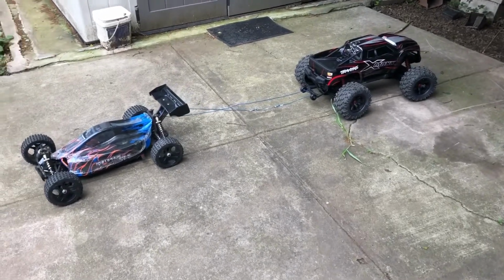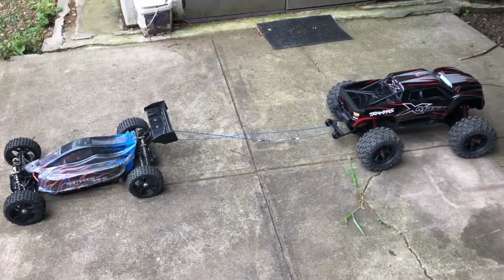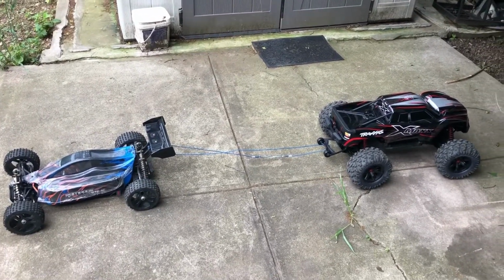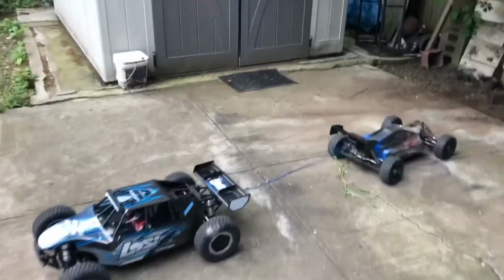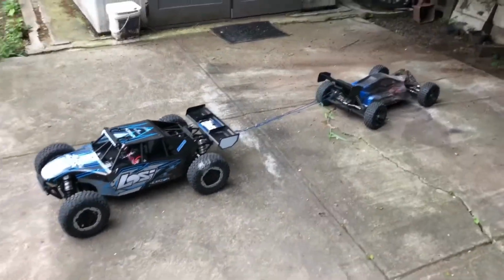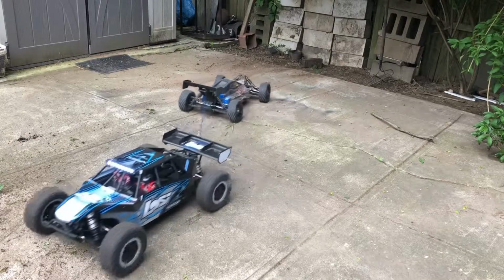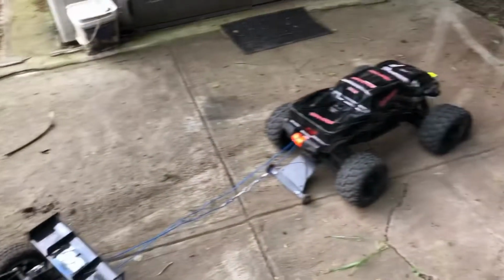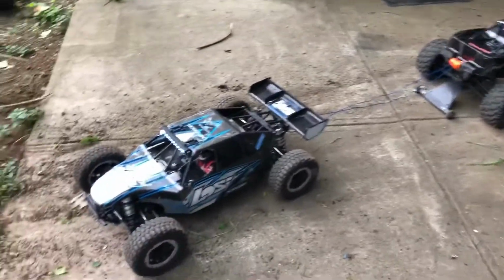Xmaxx vs xbe vs losi tug war 1/5 scale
Traxxas xmaxx vs redcat xbe vs losi